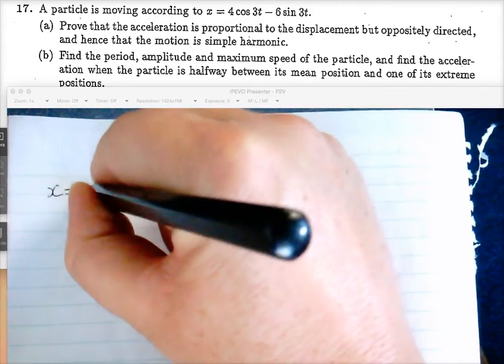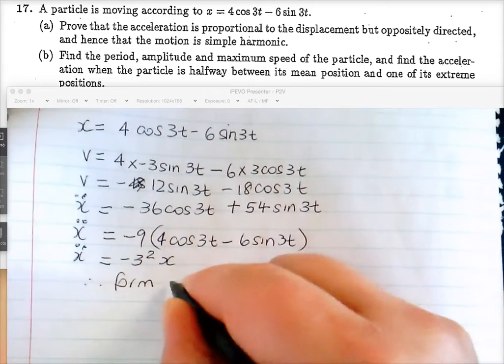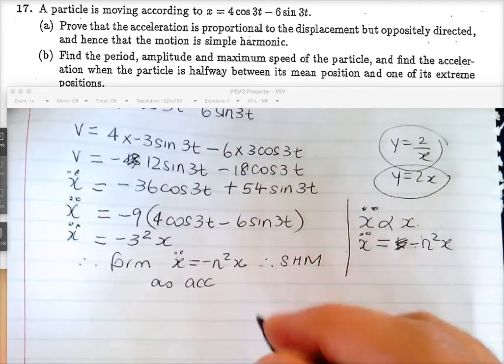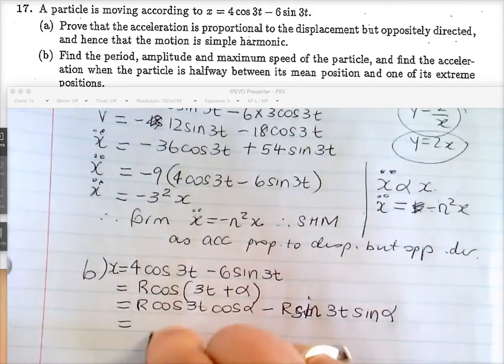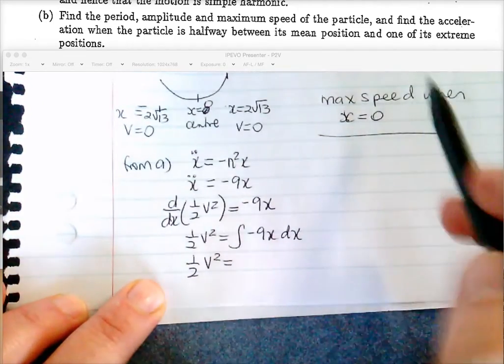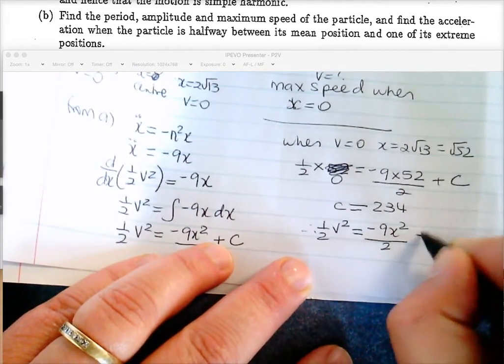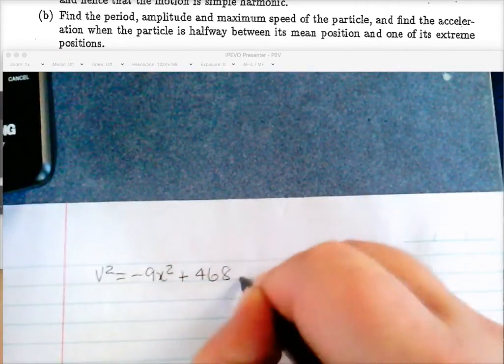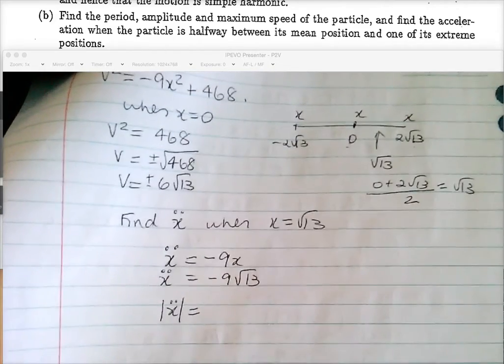Ex 3F video 3 Friday